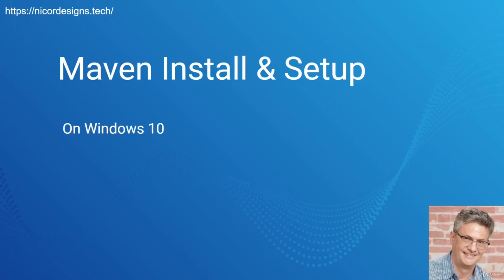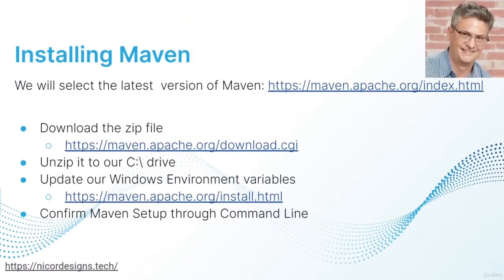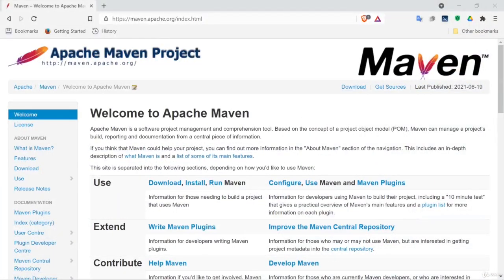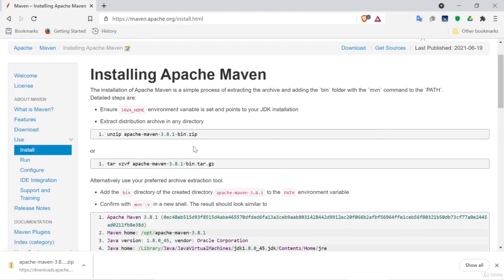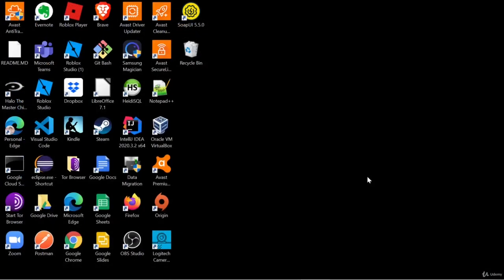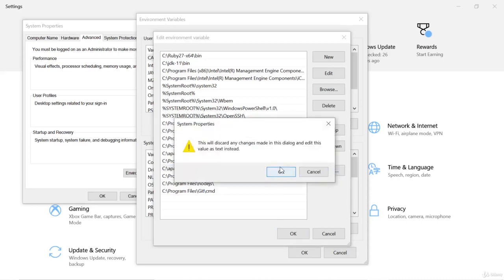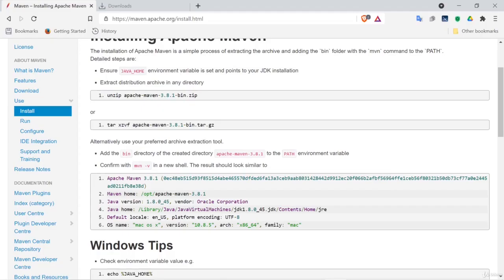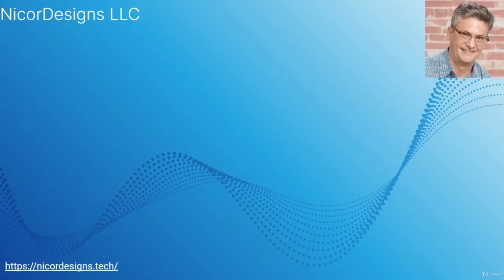9. Installing and setting up Maven 3 on Windows 10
1. We will select the latest version of Maven

2.

3. Unzip it to our C:\ drive

4. Update our Windows Environment variables

5. Confirm Maven Setup through Command Line